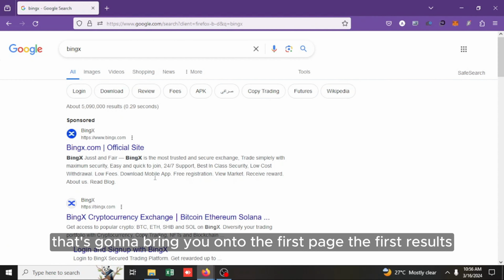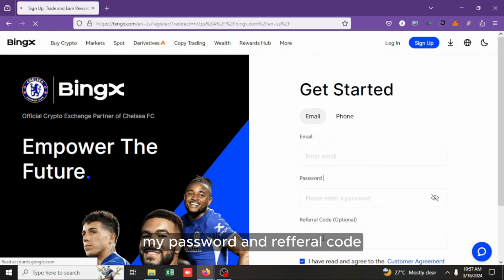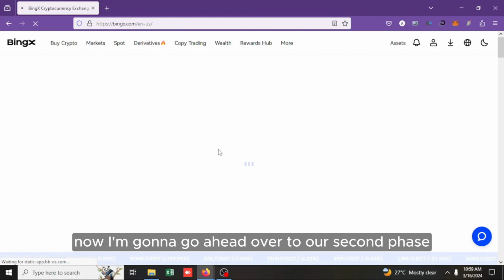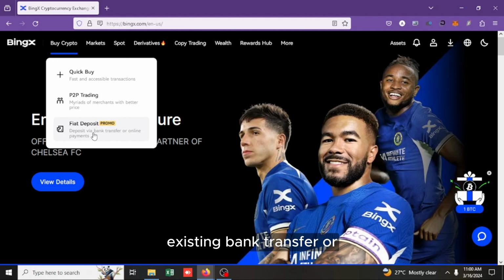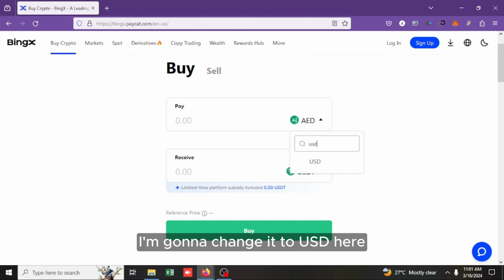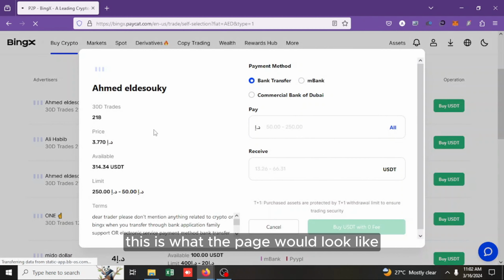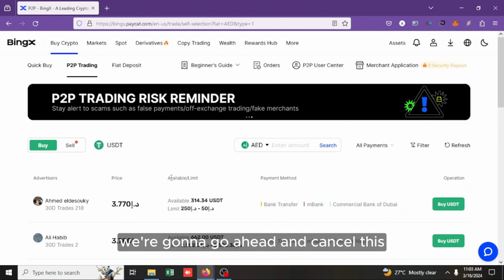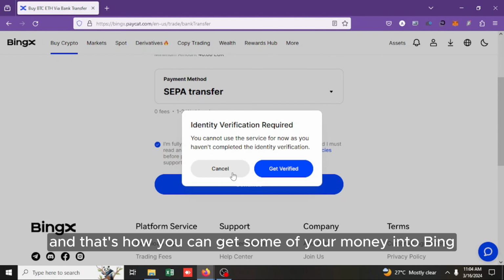How To Deposit Money Bing X (2025) - What Is Bing X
Learn how to easily deposit money into your Bing X account in this comprehensive guide for 2025. Discover the features and benefits of Bing X, a cutting-edge financial platform revolutionizing the way you manage your finances. Whether you're new to Bing X or seeking to optimize your experience, this tutorial has you covered.